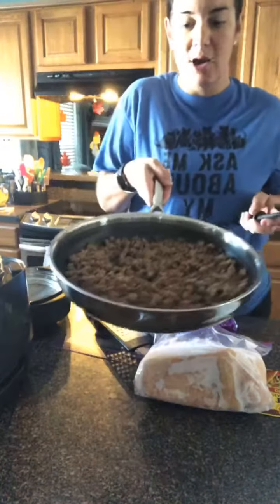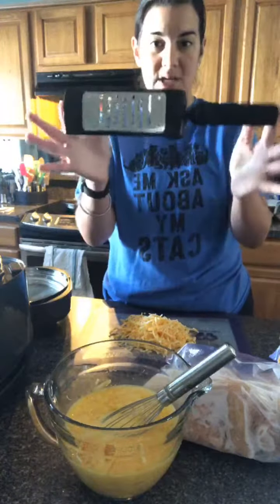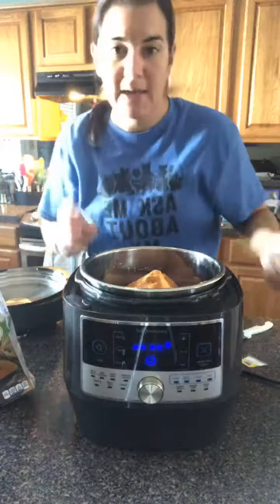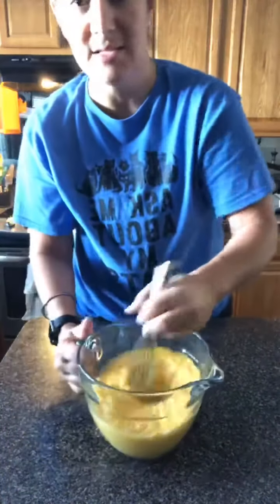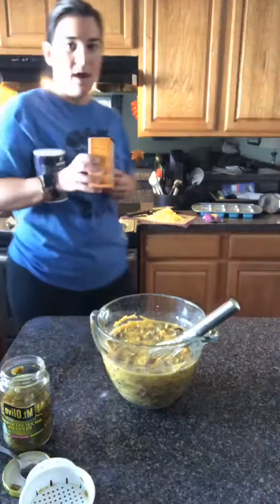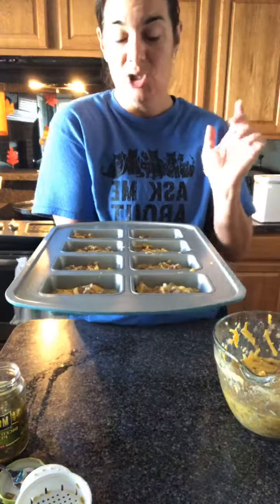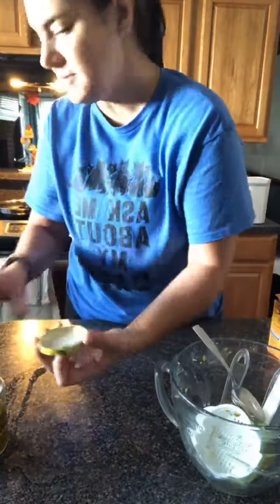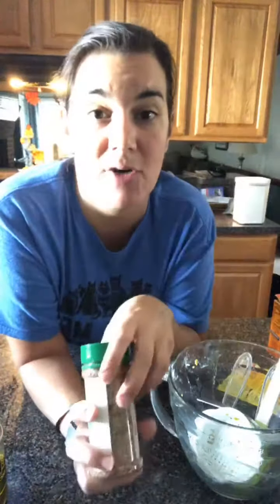COOKING SHOW LIVE - Cooking for a busy weekend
Hi Foodie Friends!
Join me for recipes, tips, fun and MORE!